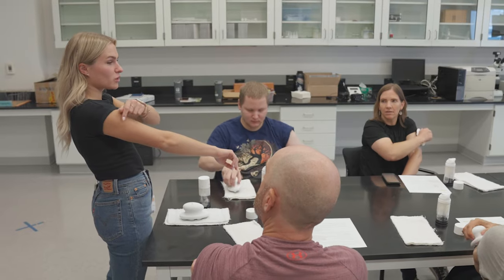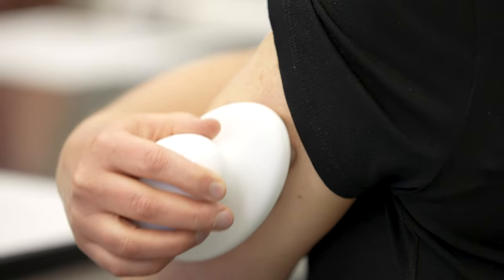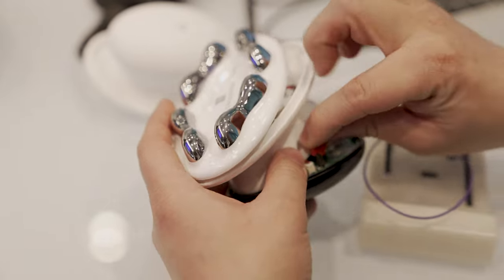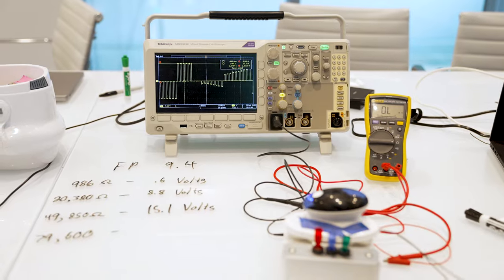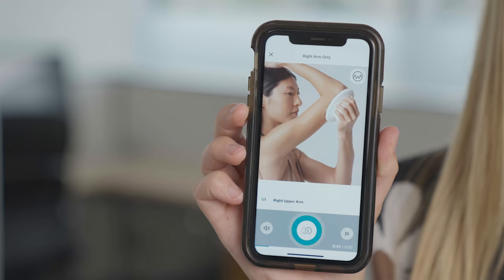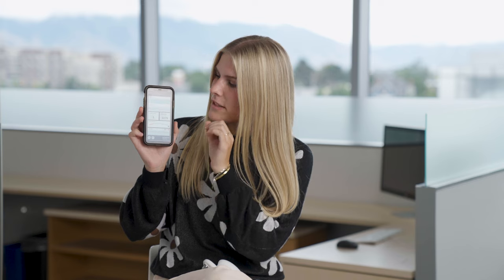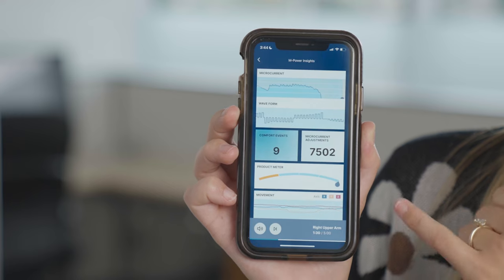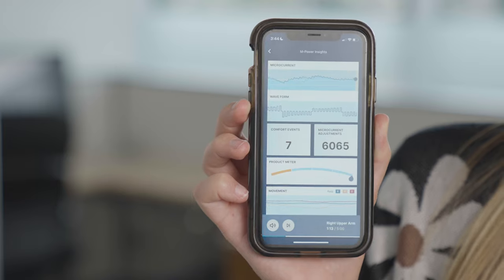The Making of Nu Skin® RenuSpa iO™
After years of research on microcurrent technology, we launched Nu Skin® RenuSpa iO™, an FDA-cleared microcurrent body device. This one-of-a-kind beauty and wellness device helps to restore wellbeing, revitalize your appearance and refresh your body through skin stimulation.

RenuSpa iO's exclusive design features Adaptive Microcurrent Technology that comfortably adjusts to your skin 80+ times per second for a personalized treatment every time. When paired with the Nu Skin Vera® app, view live data insights that display the power of the adaptive microcurrent in real-time. Supercharge your body inside and out with RenuSpa iO.

Nu Skin Enterprises, Inc. demonstrates its tradition of innovation through its comprehensive anti-aging product portfolio, independent business opportunity, and corporate social responsibility initiatives. Nu Skin was founded in 1984 and sells its products through a global network of sales leaders. Nu Skin is traded on the New York Stock Exchange under the symbol ""NUS.""